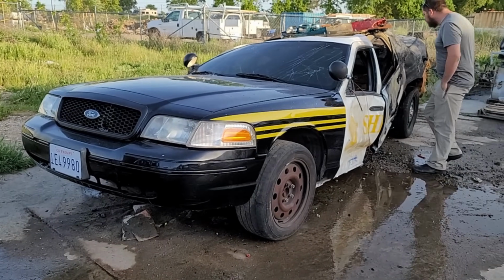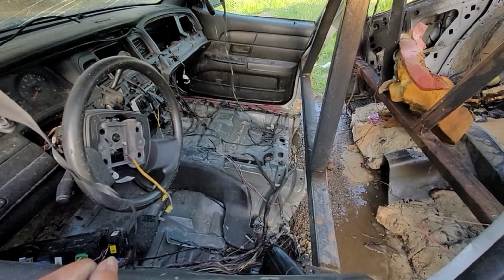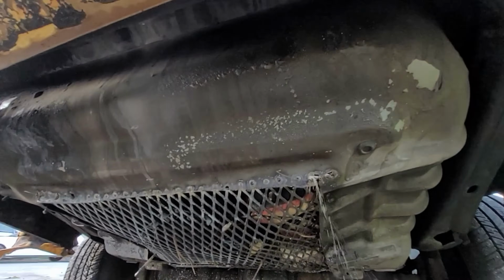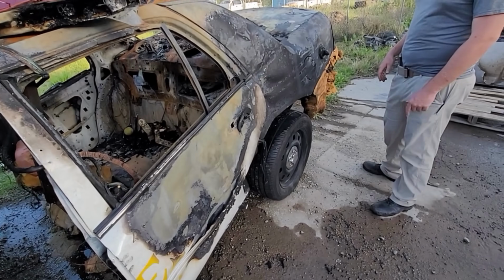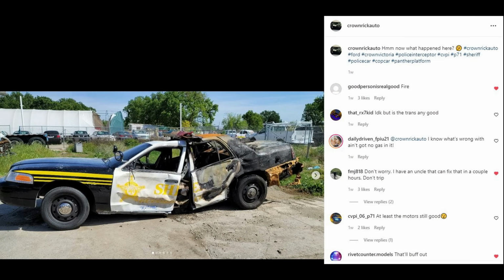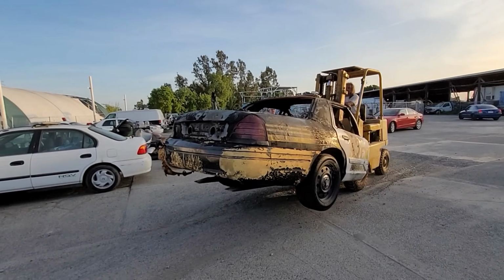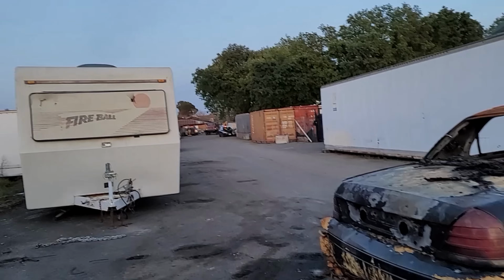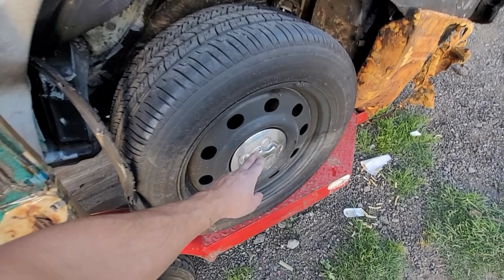Searching A Police Car after Explosion Incident? | Crown Rick Auto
Crown Rick Auto the cop car exploring searching police cars!
Ford Crown Victoria Police interceptor p71